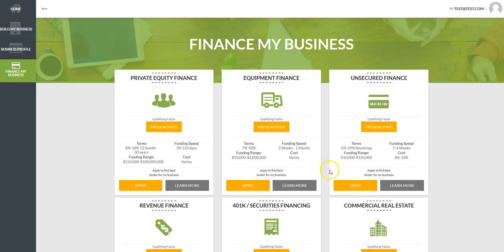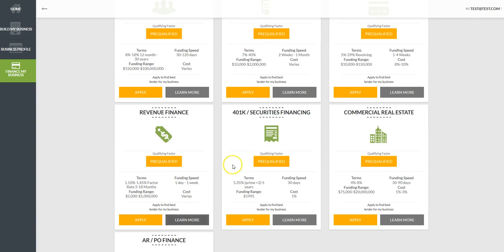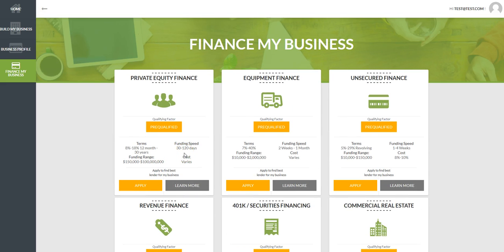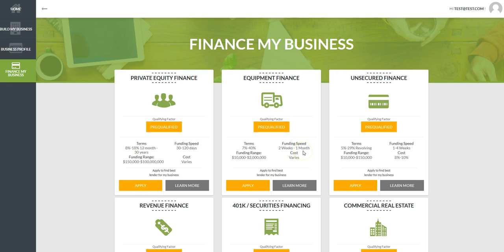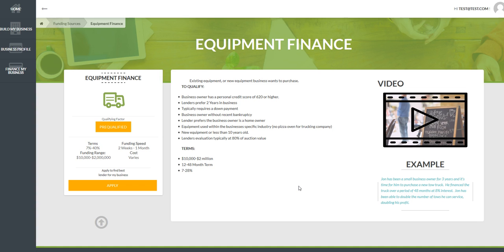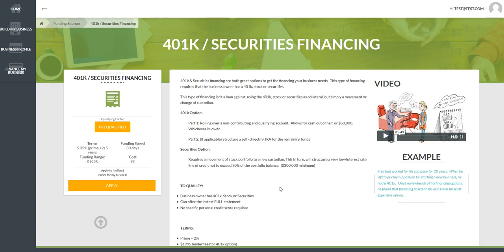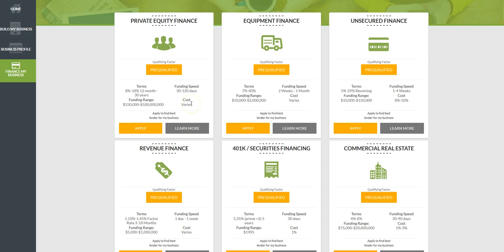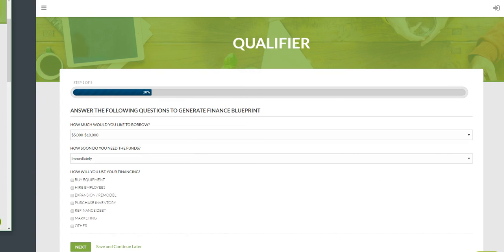How to Get Money From Different Lenders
This video shows how to get money from different lenders

In this short video, find out how to get business financing from a vast array of lenders. Check out Credit Suite's Business Financing Blueprint, where we help you get business financing for startups and more. Learn how assets like incoming invoices, book of business (for insurance agents), securities, your 401(k) and more can help you get the business funding you need.

It's like Business Financing 101. Find out what you need to do to get the money to make your business grow.

👉 Grab our FREE guide on 27 Ways to Get CASH for Your Business here…